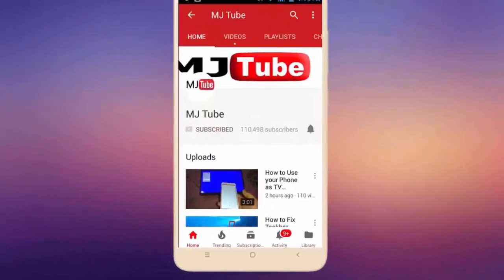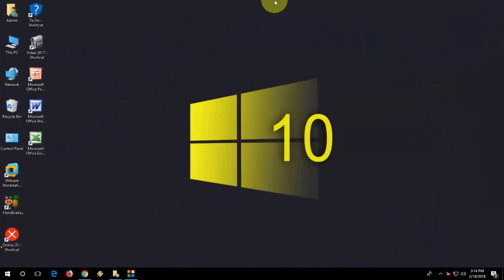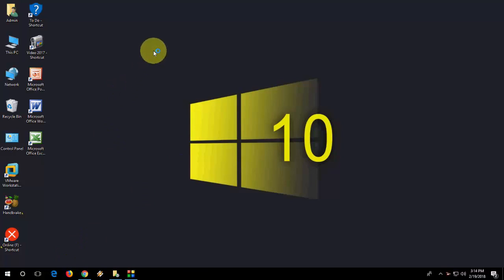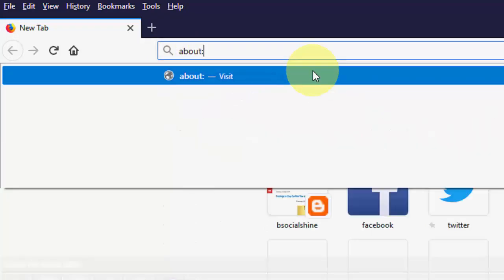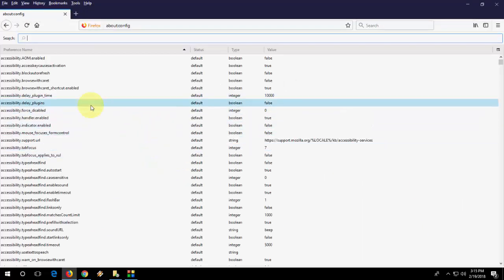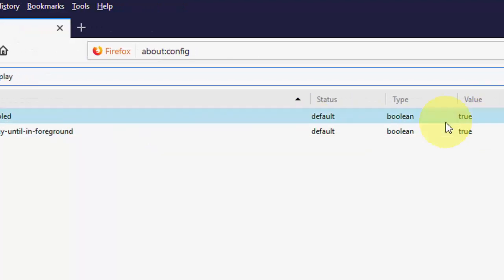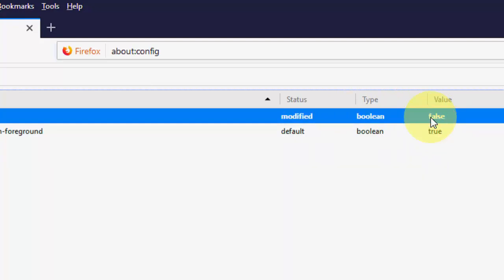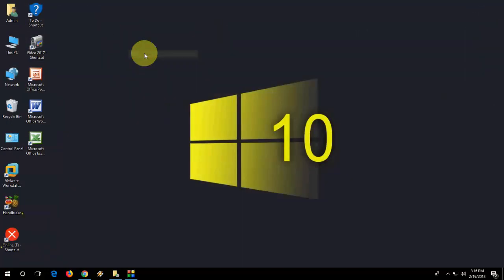How to Disable Auto Play Videos in Firefox Browser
Disable all website autoplay videos in Mozilla Firefox Browser,